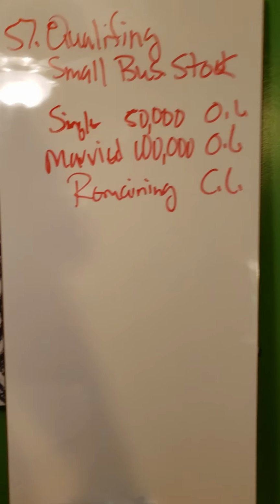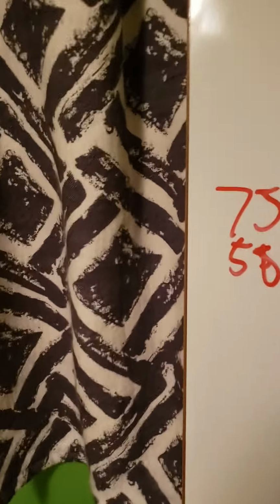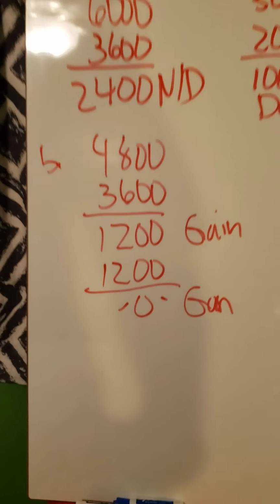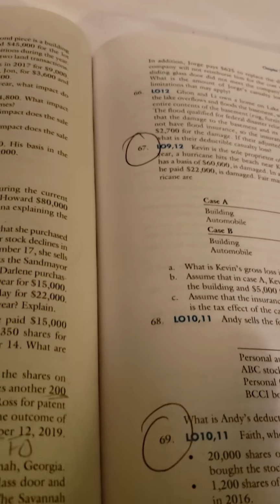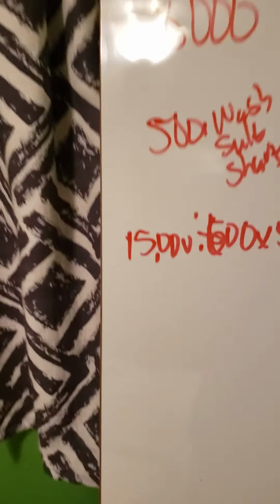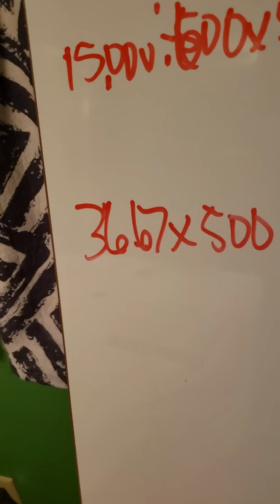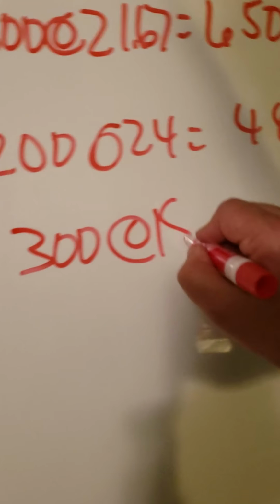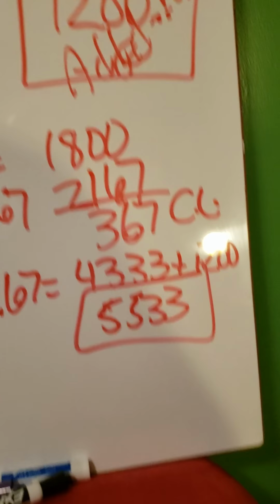IT rest of chapter 7